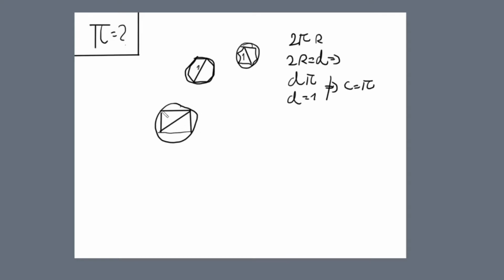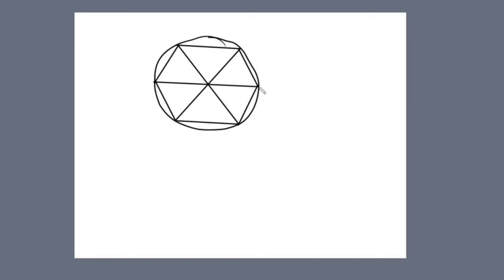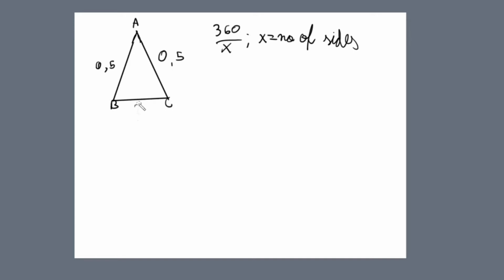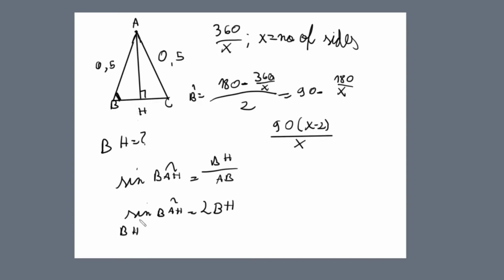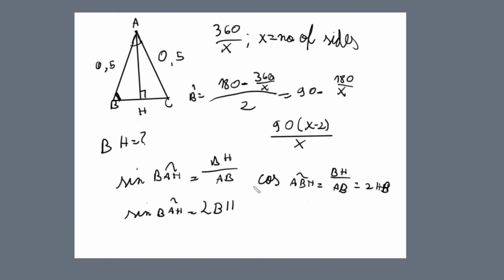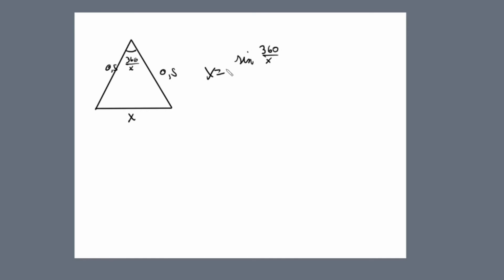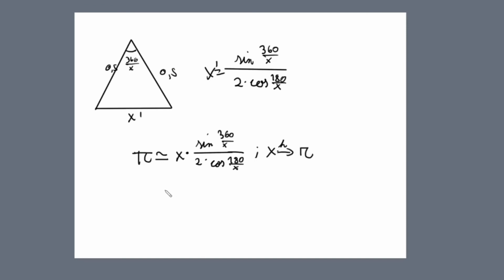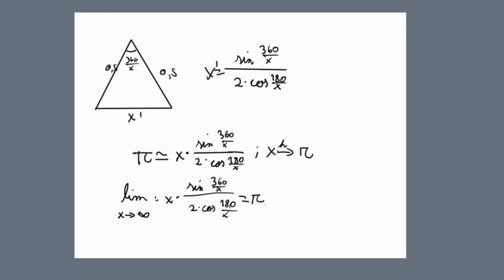An interesting way of calculating PI | Math Made Simple #4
In this video we are talking about how to calculate PI.
This is Math Made Simple!